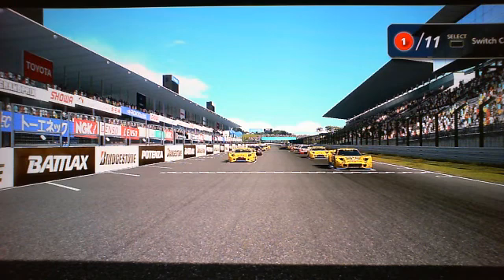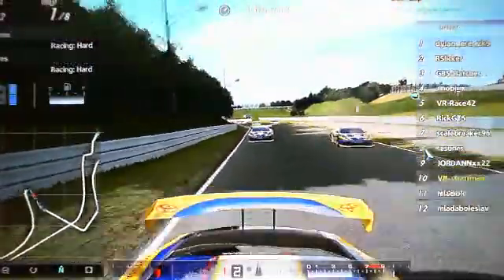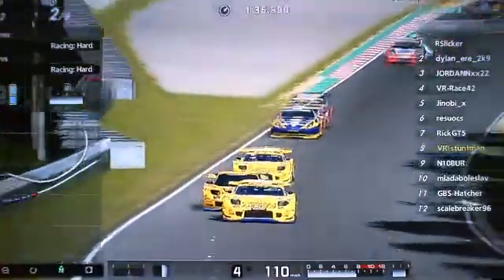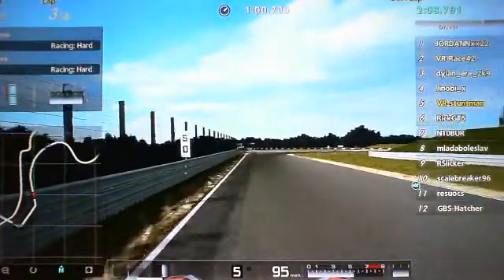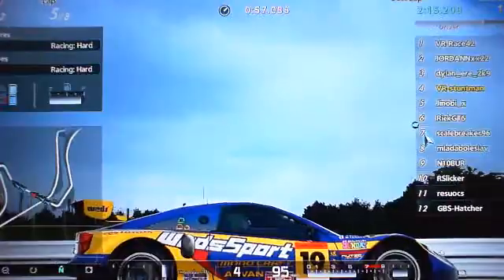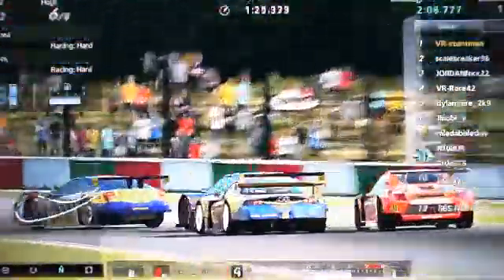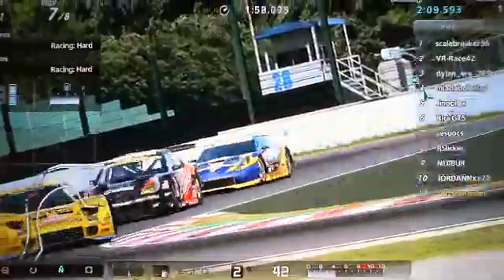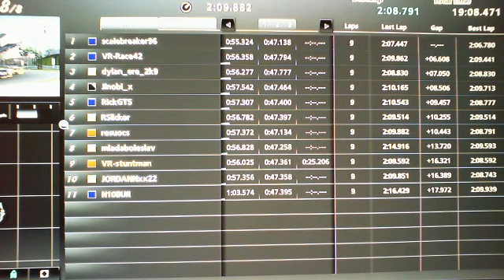GT300 league racing Oct '13 - Round 6